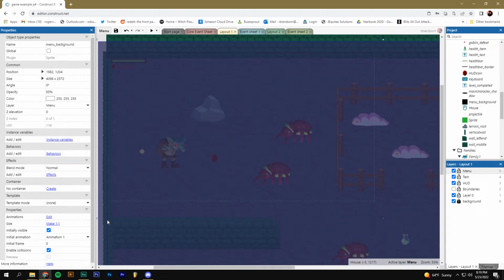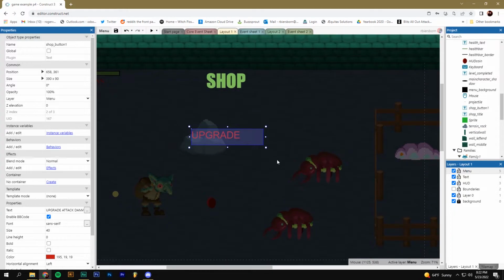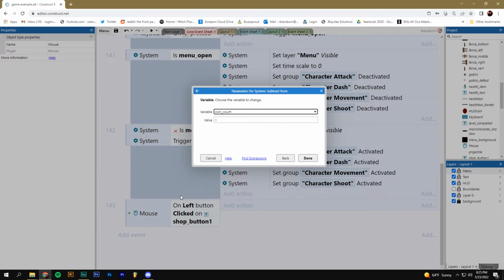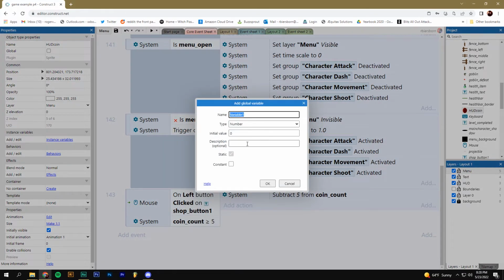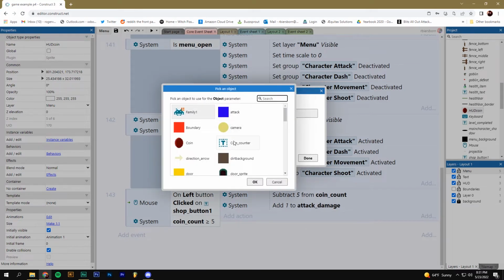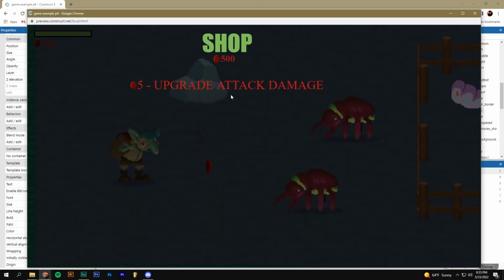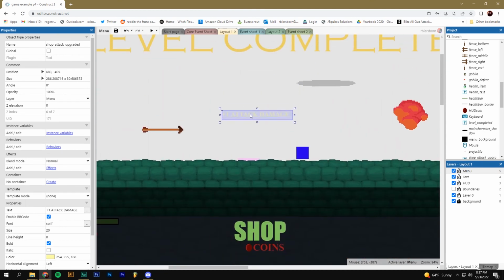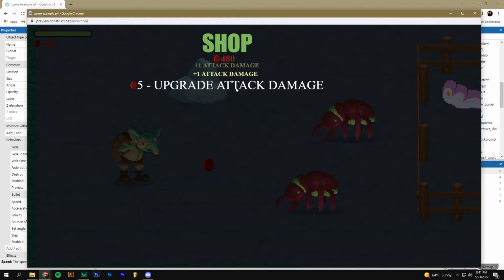CONSTRUCT TUTORIAL 33: SHOP MENU PART 2